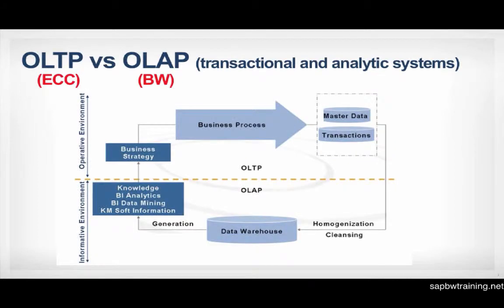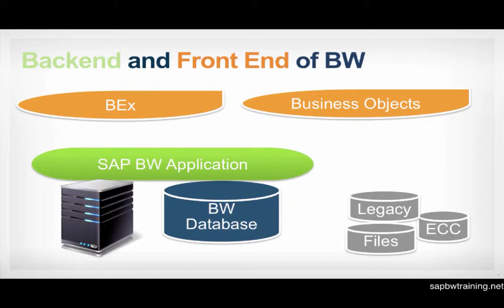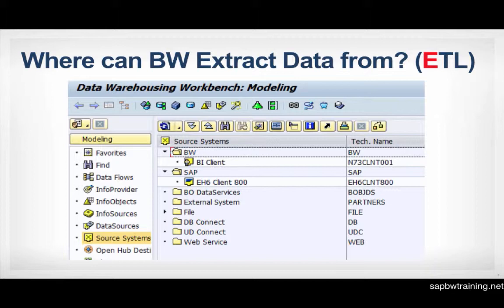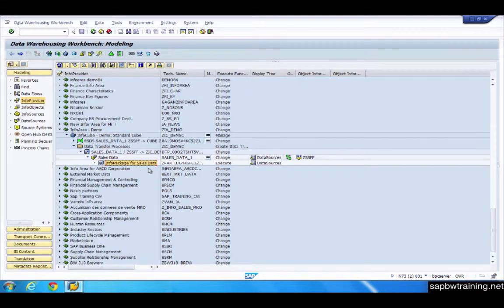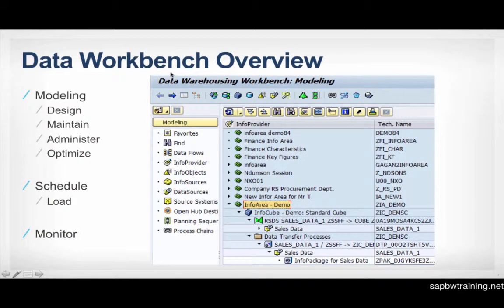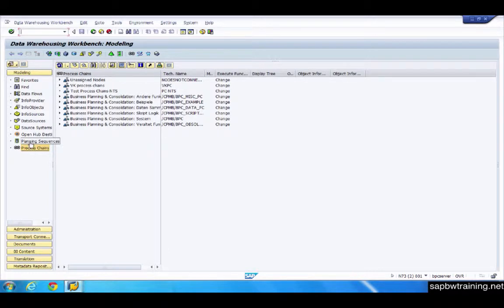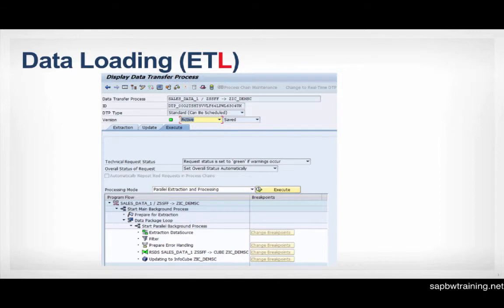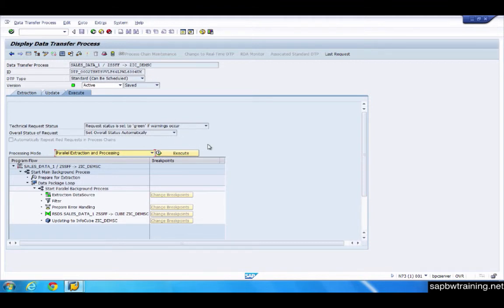SAP BW Training - Complete BW Course - SAP BI Training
Learn all about SAP BW and SAP BI with our Introduction and Overview portion of our training course.  This preview covers the BW Overview section of our SAP BW Training course. We offer complete SAP BW Training.  Get Instant Access to all of our training today: @